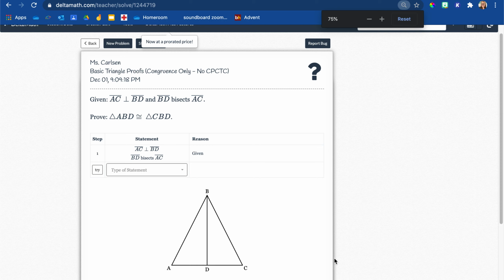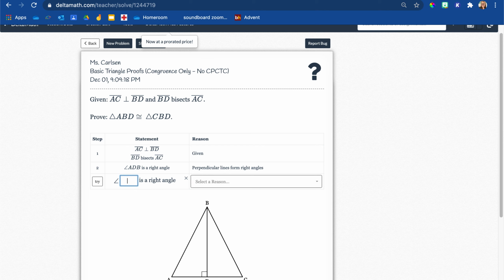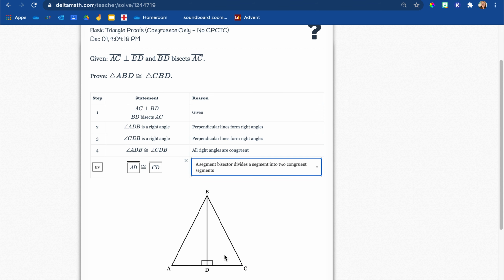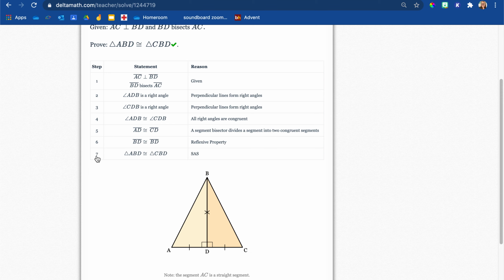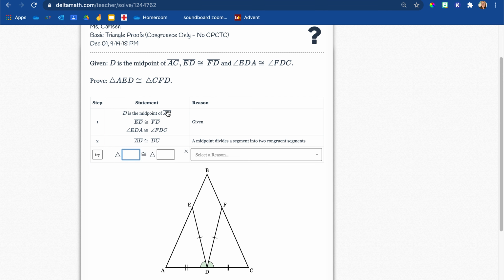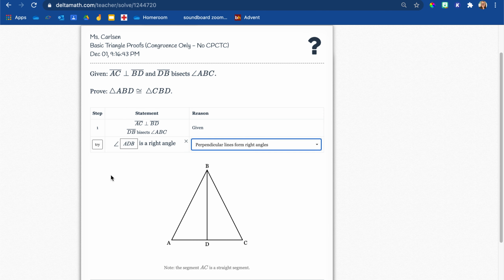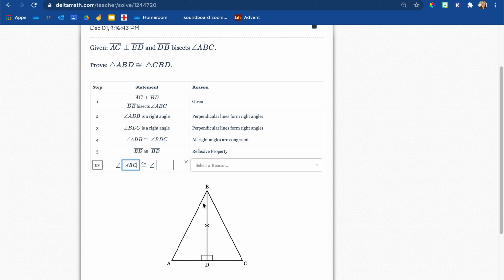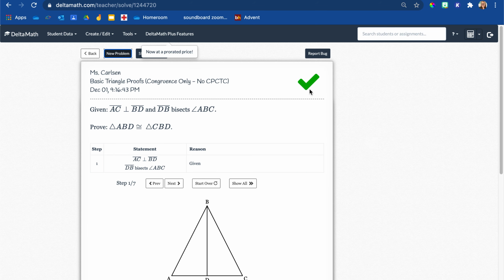Unit 3 Delta Math Triangle Proof Practice